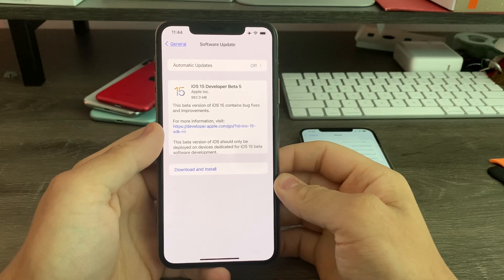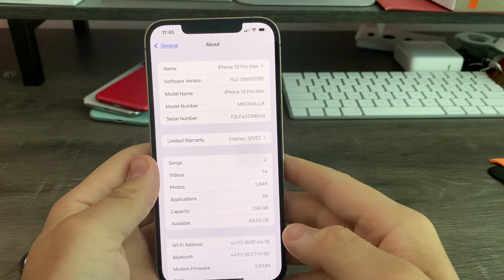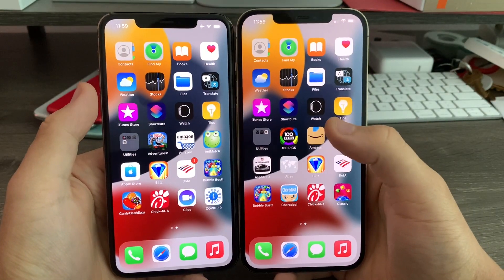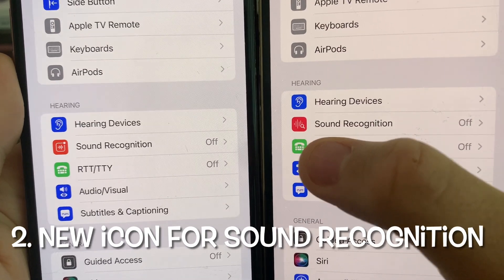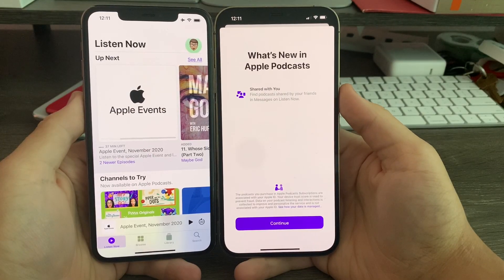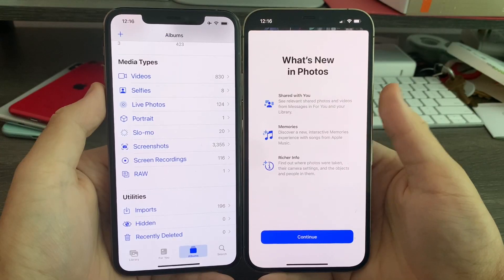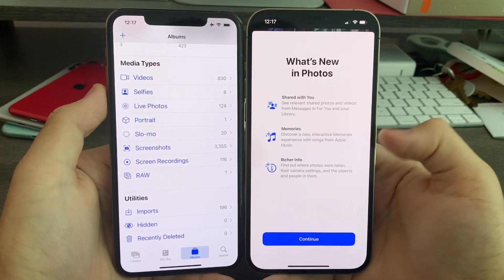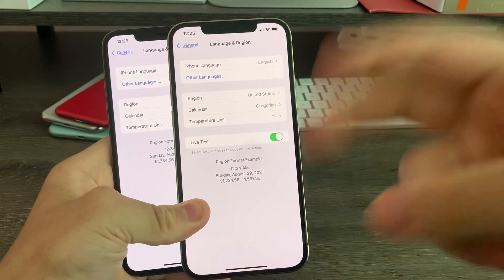iOS 15 beta 5 released!! What's new? 5+ new features and changes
today I will show you guys whats new in iOS 15 beta 5.